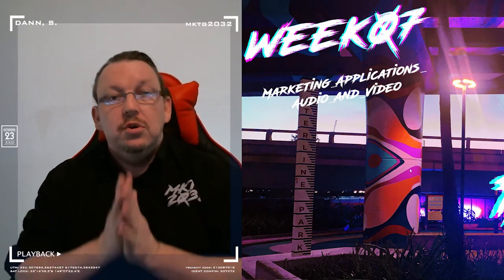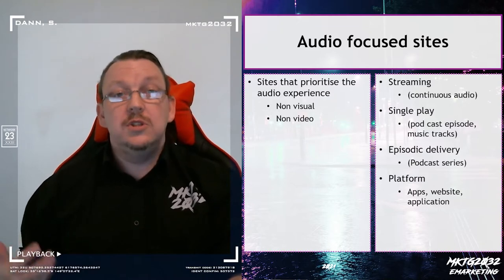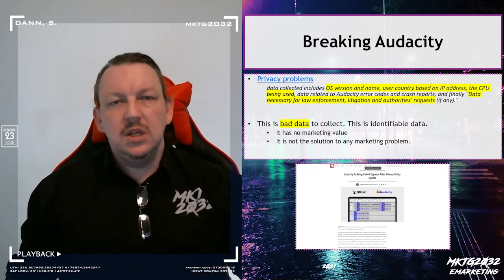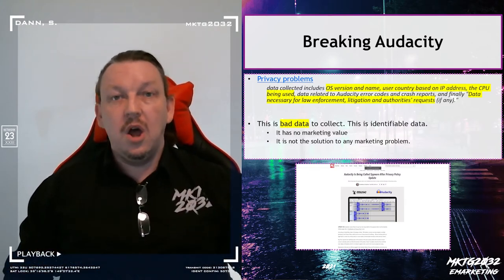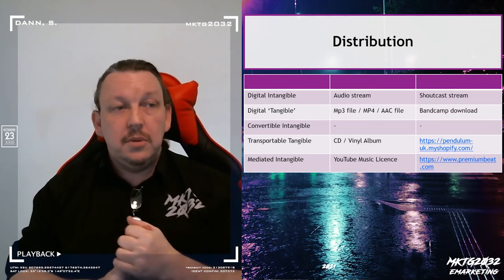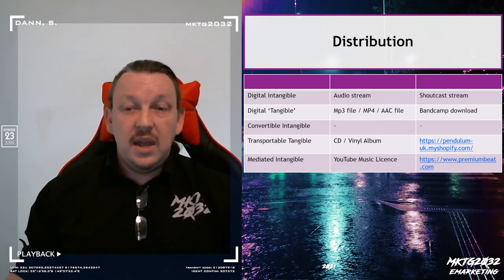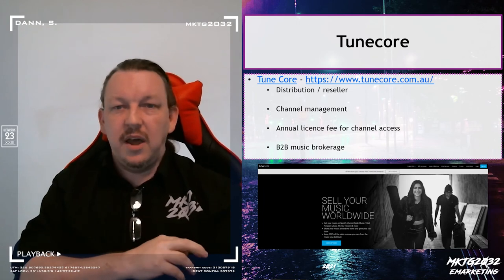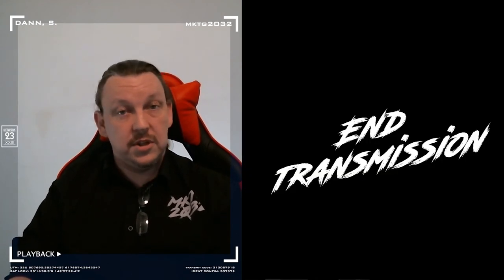MKTG2032 Week07A On Demand Learning - Audio